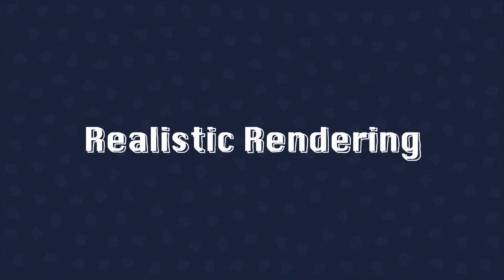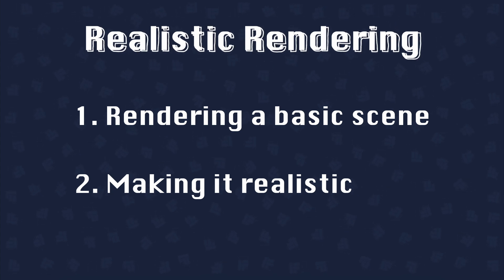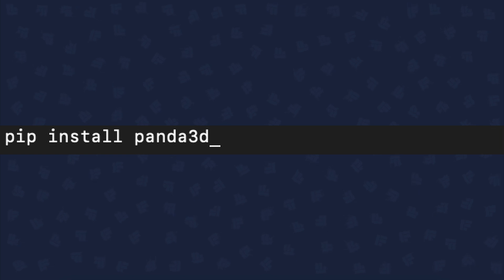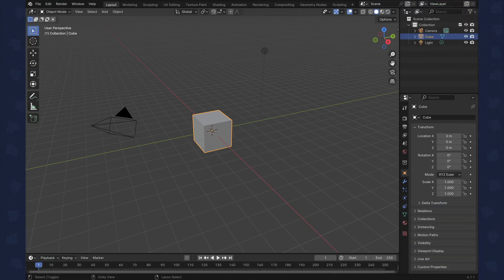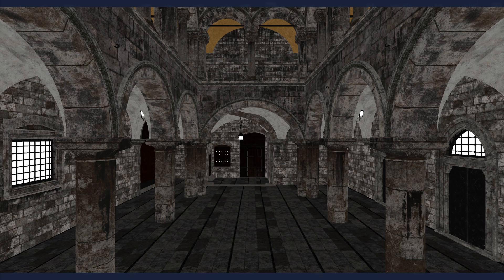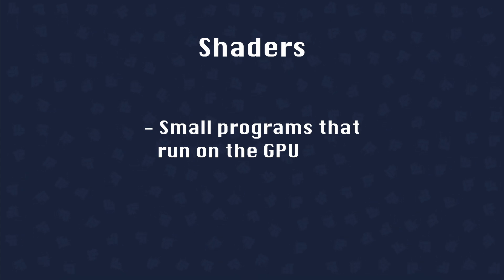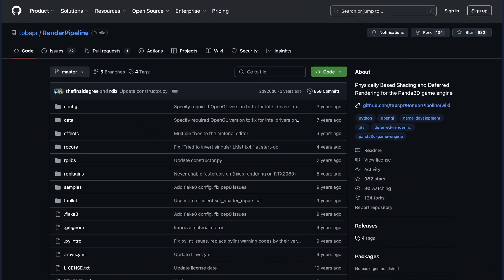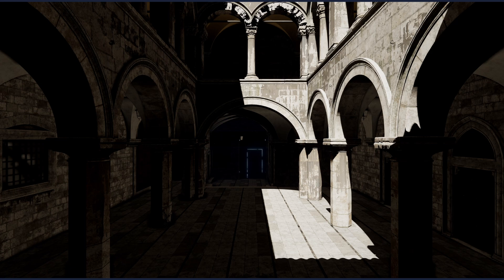Creating Realistic 3D Graphics In Python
Python is one of the most popular programming languages in the world. It’s known for automation, machine learning, data science, and — let’s be honest — some pretty trashy computer graphics. If you’ve ever tried drawing with Python’s turtle module or played around with basic GUIs, you probably know what I mean.

Python is easy to learn, incredibly versatile, and perfect for beginners. But here’s something that might surprise you: What if I told you that you can create realistic, high-quality 3D graphics with Python?